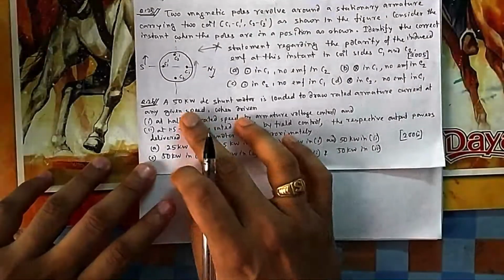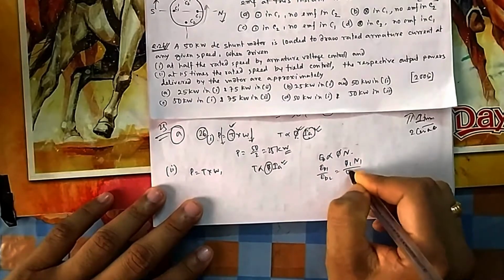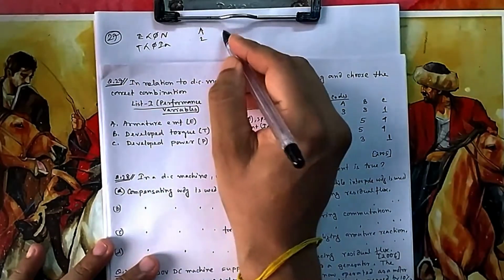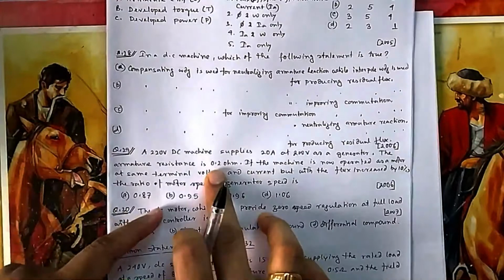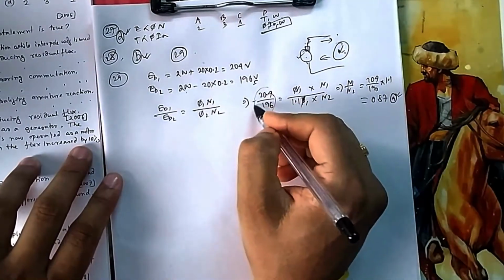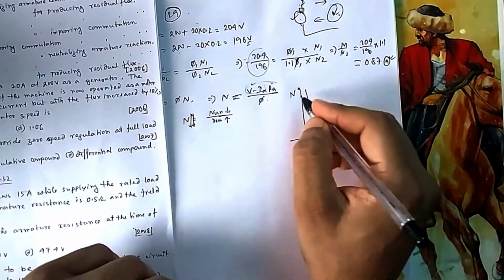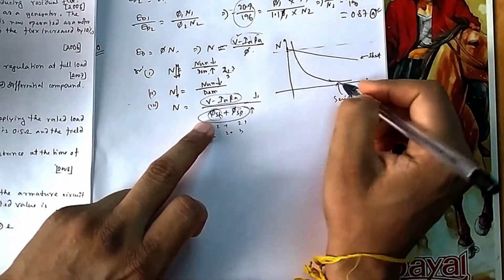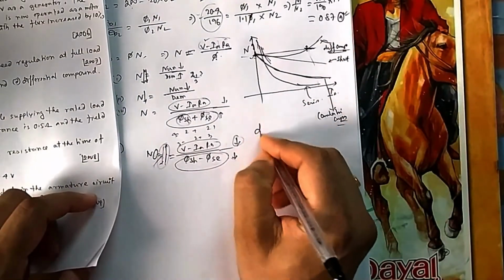Lecture 6: Solution of previous years GATE questions w.e.f1992 on Electrical Machines (Q.26 to Q.30)